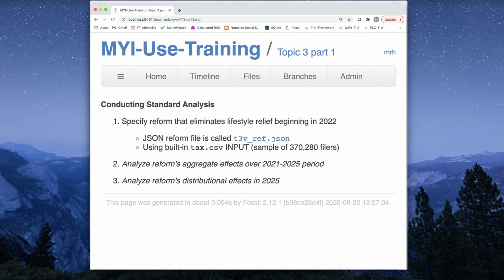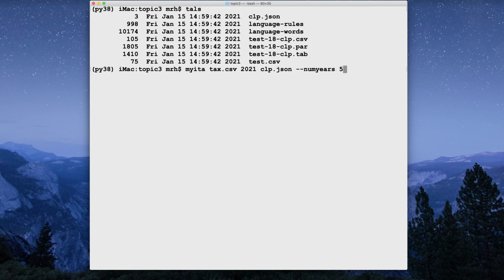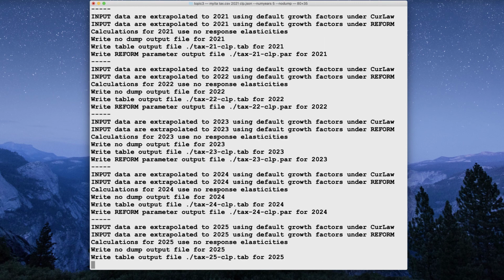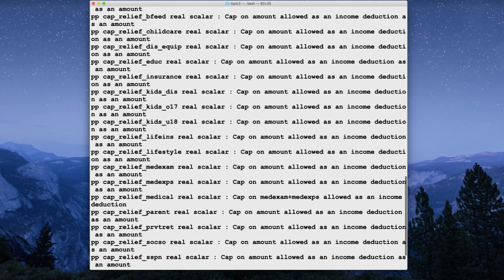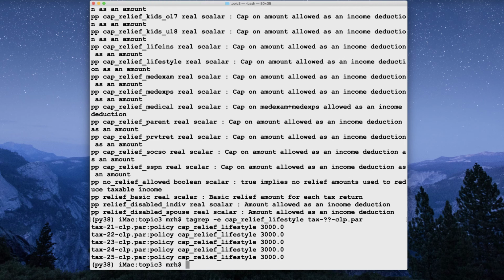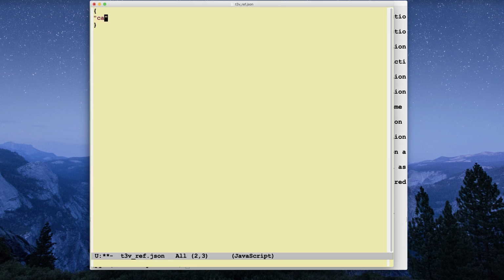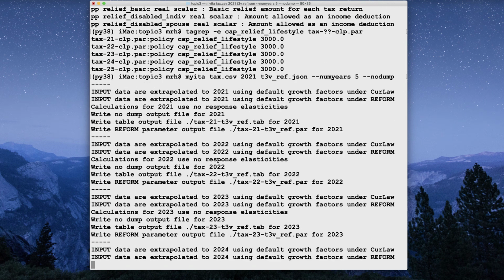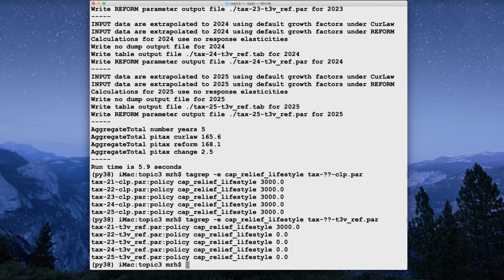Topic 3: Specify reform